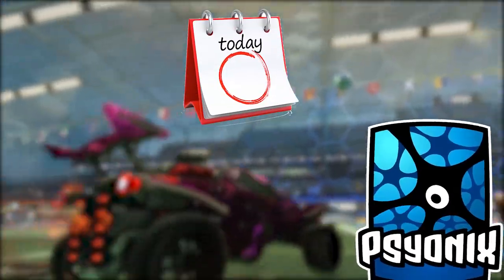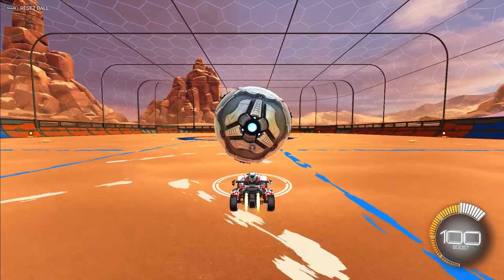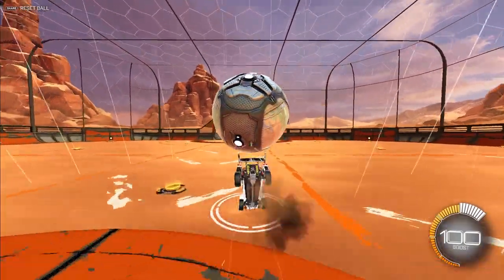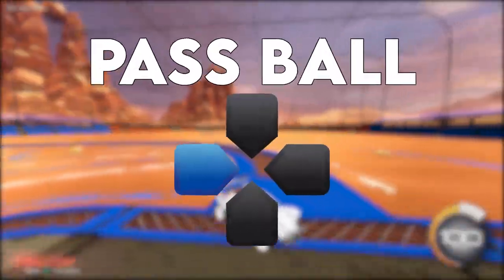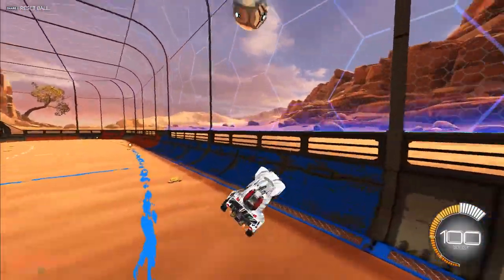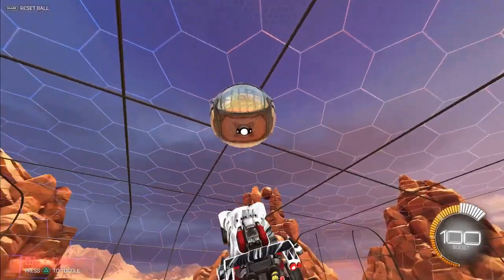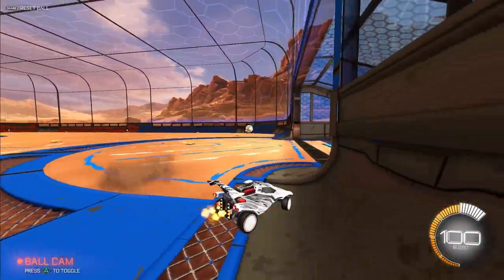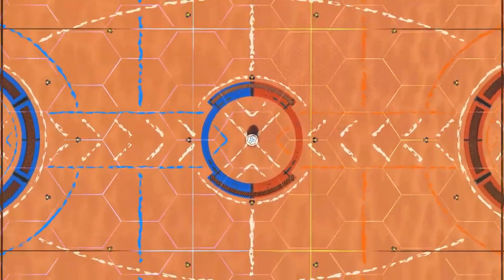Psyonix Added BAKKESMOD To Rocket League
2 days ago, Psyonix added a Bakkesmod update to Rocket League. Here's my tutorial...
👇 My Gear 👇
🎵🔌Where I Get My Music:
🎬Intro By: PoptartWithAGun2903
🎞️Edited By: DelayKnee & Winston
🎨Thumbnail By: Pulse Sem